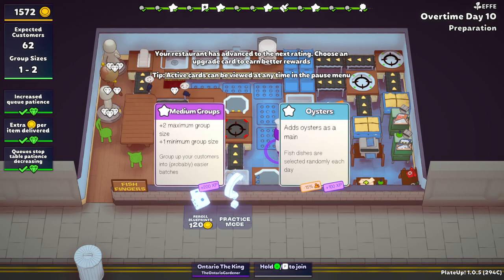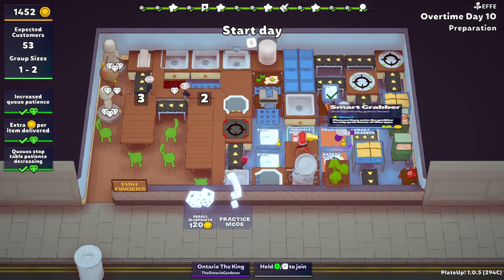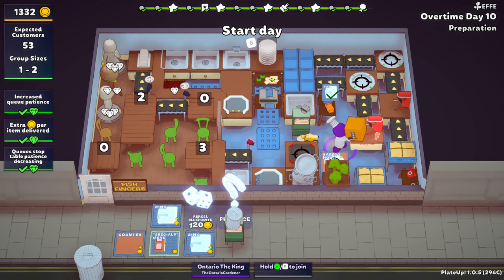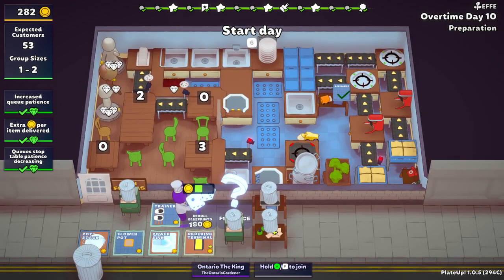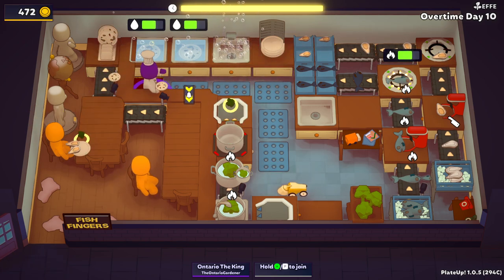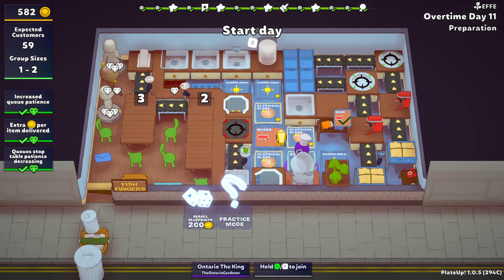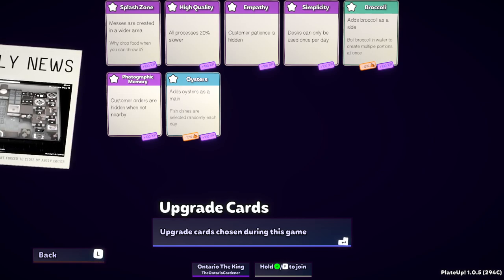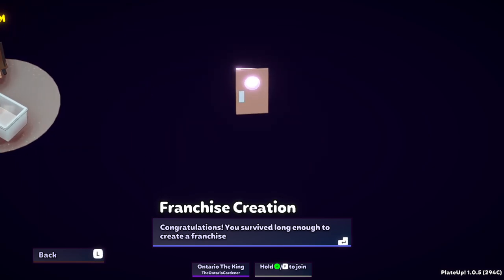PlateUp! I Fish Fingers! I Part 8 I Solo Play